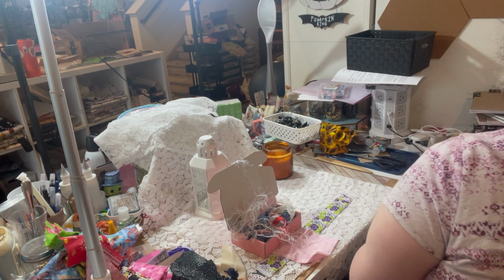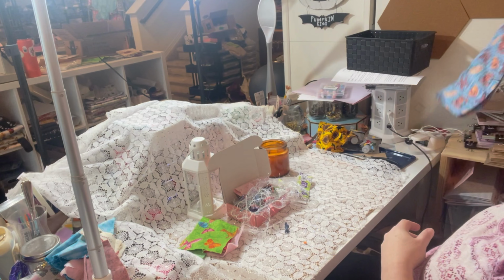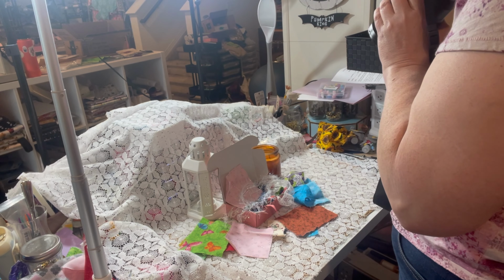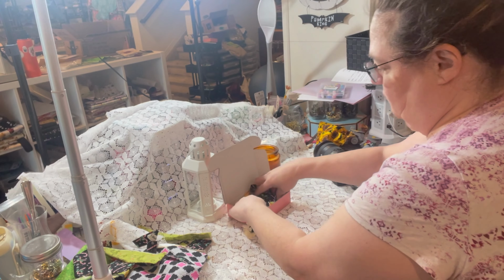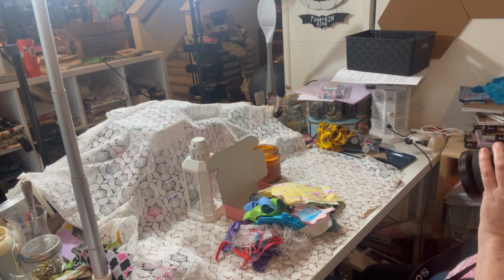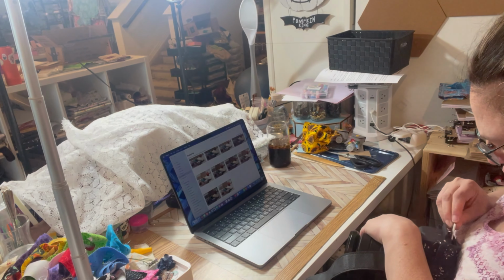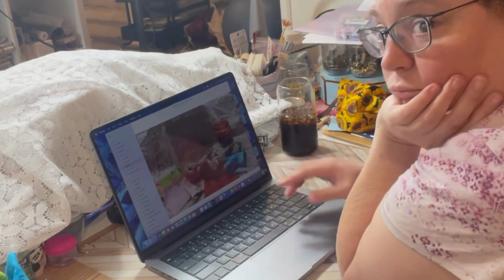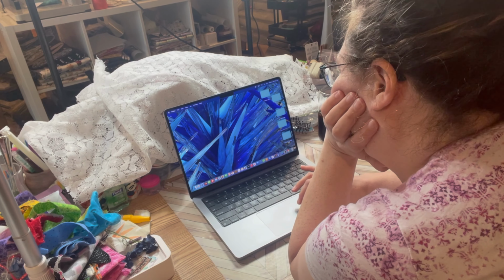Studio Vlog / how do I do my product photos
today we are working on taking photo for my fabric scrap box,